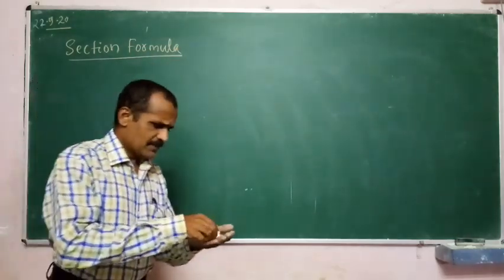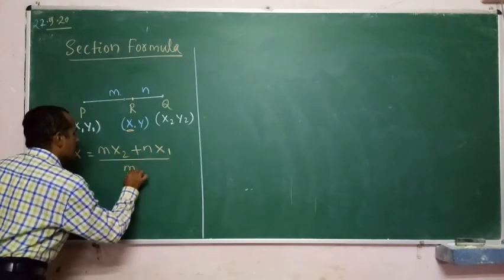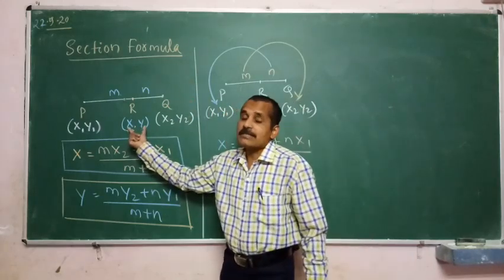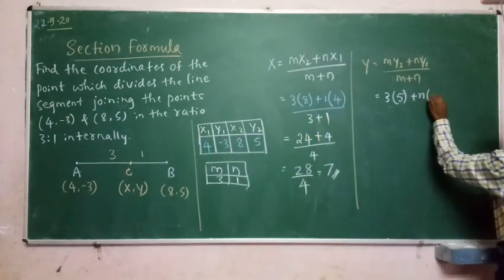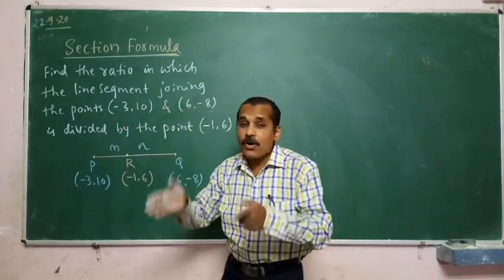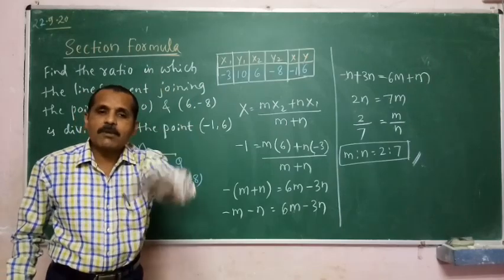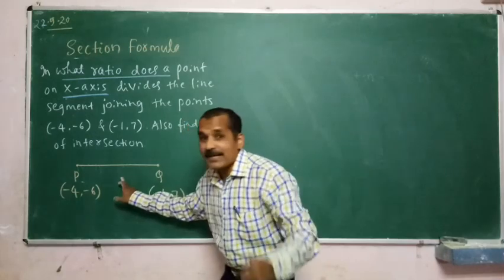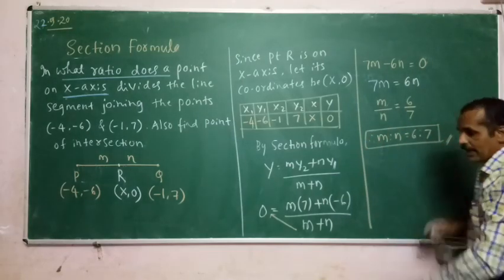Coordinate Geometry-Part 5 -Part 10 -Section Formula- Meaning, Formula to used & Problems-BY:PAI SIR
This Video also contains problems on Section Formula . Difference between distance formula and section formula, when the section formula has to be applied, how to identify the given problem is of section formula has been very well  explained. Different varieties of problems on Section formula are well explained and solved. Very useful video for class 10 students.